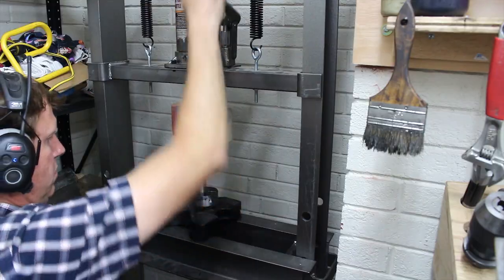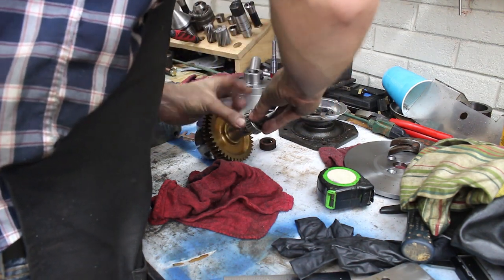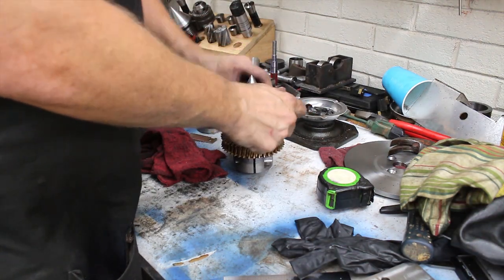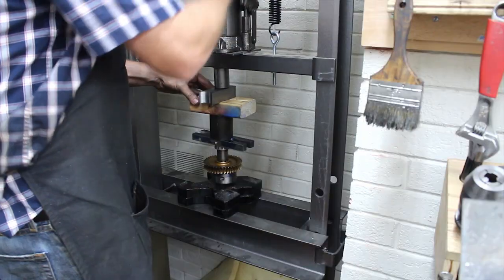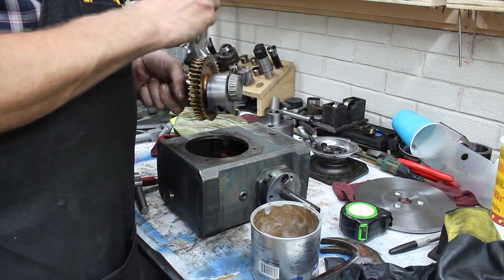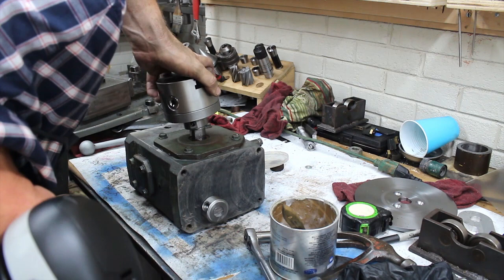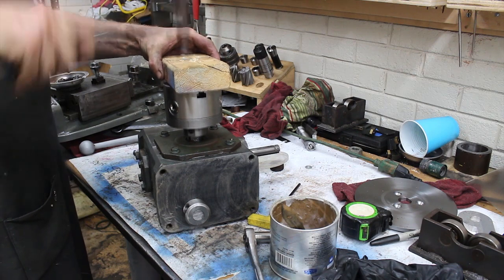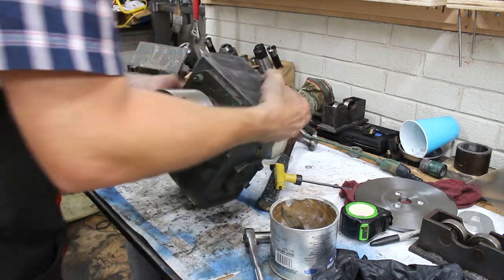Homemade Dividing Head Part 1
I converted an old gear box into a dividing head.